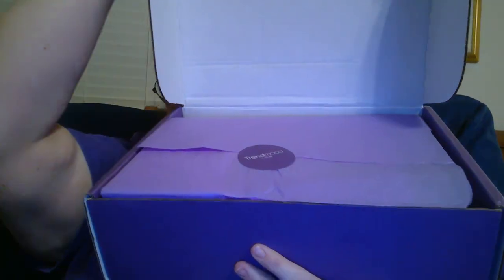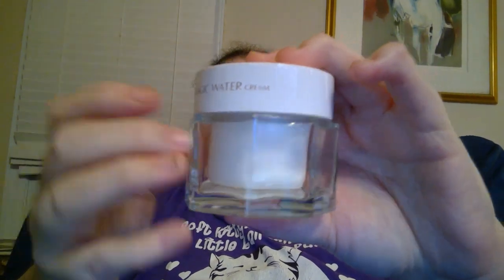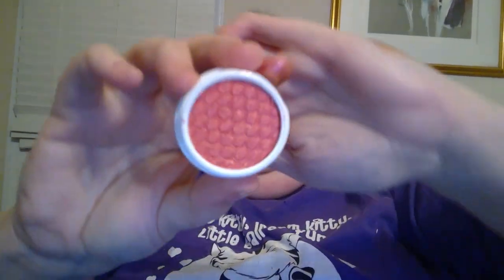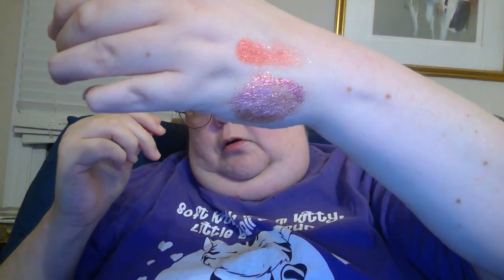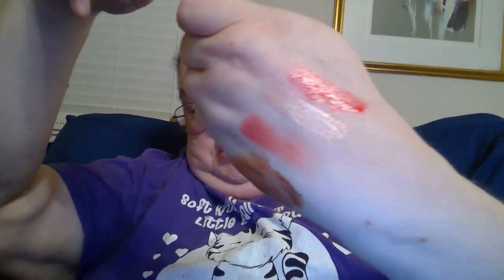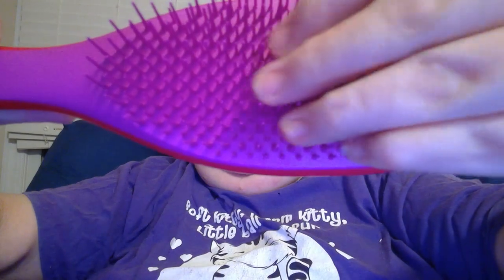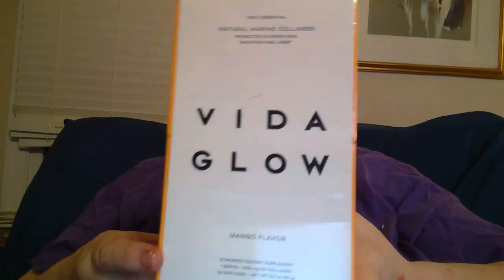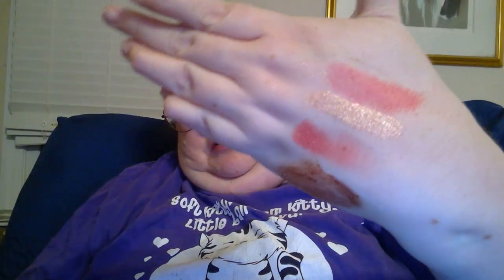Trendmood Box Volume 23 Reveal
Beauty Blender Blending Queen Set: Blend and Cleanse Set
Cost: $22

Benetint Liquid Lip Blush & Cheek Tint Color: Benetint - rose tinted lip & cheek stain
Cost: $33

Charlotte Tilbury Magic Water Cream
Cost: $100

Colourpop Cosmetics Super Shock Shadow in the shade 2nite
Cost: $7

Danessa Myricks Colorfix Honey Pink Foil in Venus
Cost: $20

ELF Cosmetics Halo Glow Highlight Beauty Wand in shade: Rose Quartz Pinky Rose
Cost: $9

Tangle Teezer: The Ultimate Detangler Shade: Morello Cherry & Violet
Cost: $15.99

Vida Glow Natural Marine Collagen in Mango
Cost: ~$30

Total: $236.99 paid $52

4 Agreements- great read!
1. Don't Make Assumptions
2. Always Do Your Best
3. Be Impeccable With Your Word
4. Don't Take Anything Personally

Go Do Something Wonderful for Someone Else Today!

Live life as if there's no tomorrow, dance as if nobody's watching, laugh until you can't anymore, and love with your whole heart!